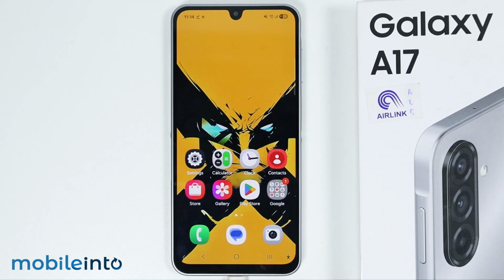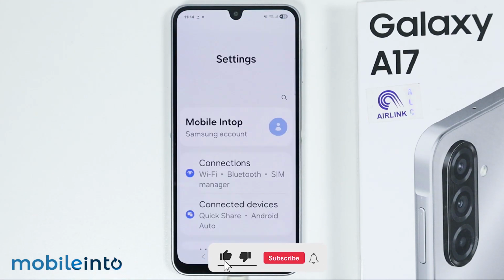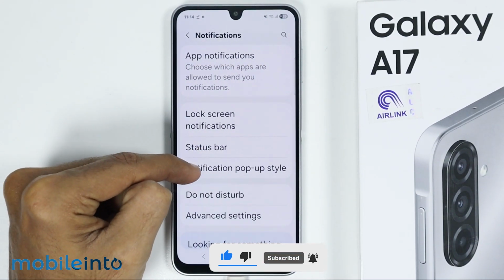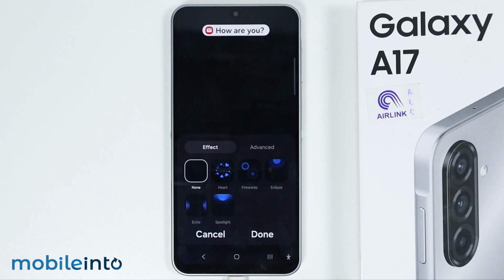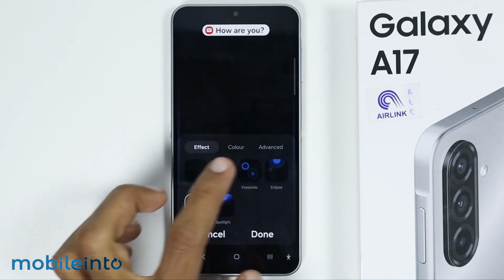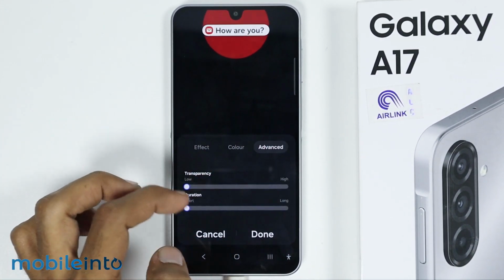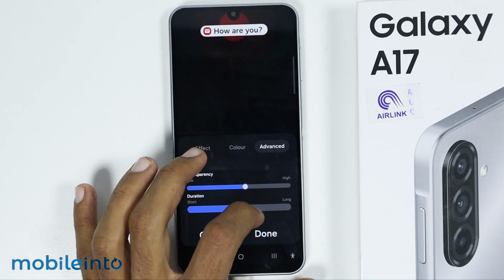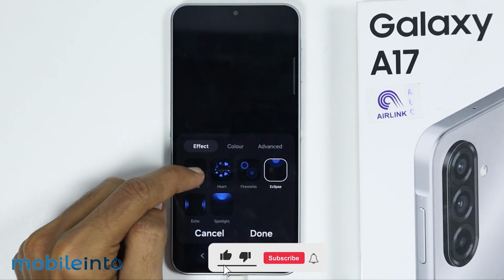How to Turn On Edge Lighting Style on Samsung A17 - Notification Style Setting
In this video, we will learn how you can enable edge lighting style on samsung a17. If you want to turn on edge lighting or find edge lighting settings in samsung a17, follow these steps.